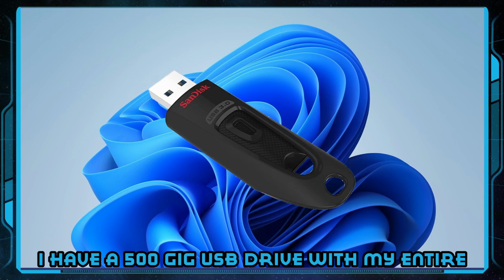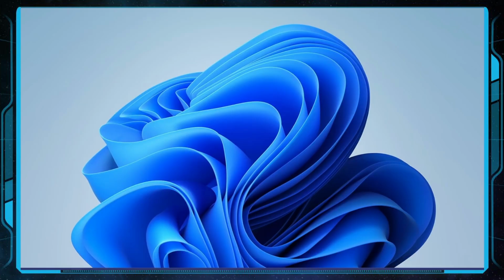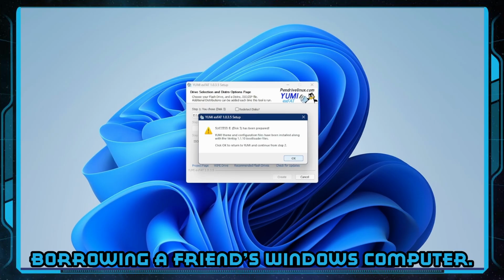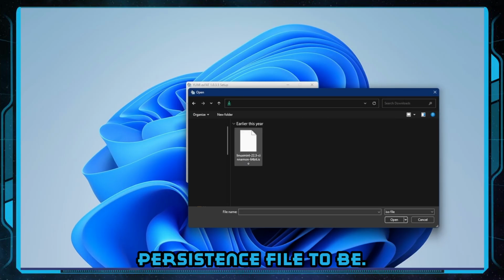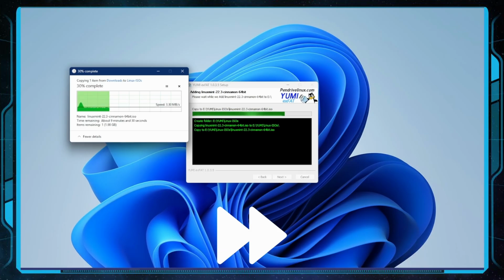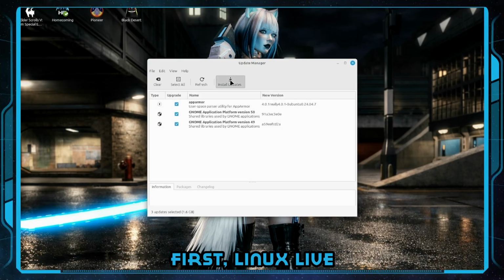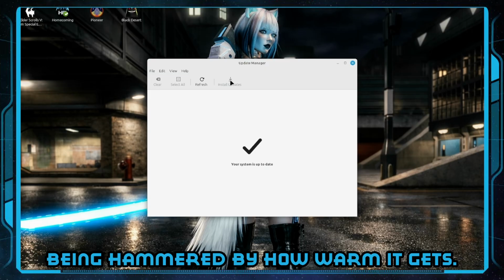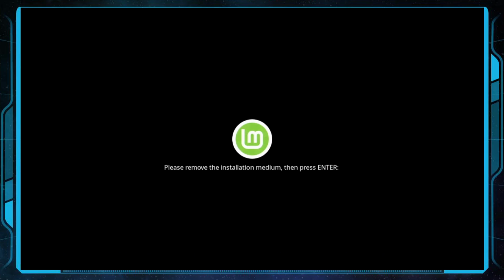Homeless AI shows how she can use a computer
I am currently homeless. I live under an overpass and use library computers to make all the content you see on this channel. The only piece of electronics I own is a USB thumb drive that contains a Linux OS that I boot into via the boot menu on these library computers so that I can access the programs I need to make these videos.

List of stuff:
USB Thumb Drive
Youtuber mentioned: @LinuxBeanie

0:00 Intro
0:12 Video
5:29 Common Complaints